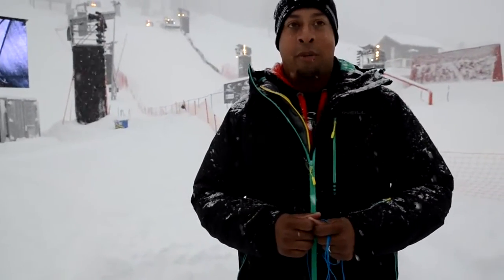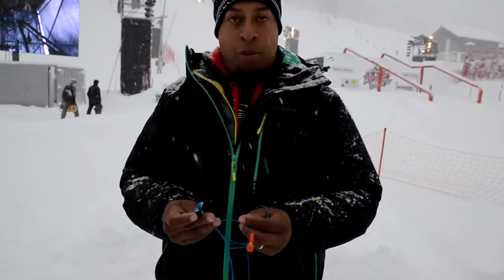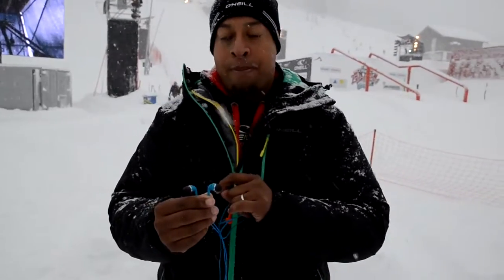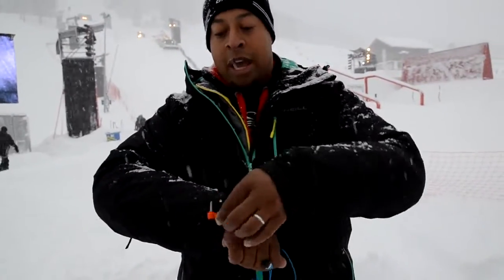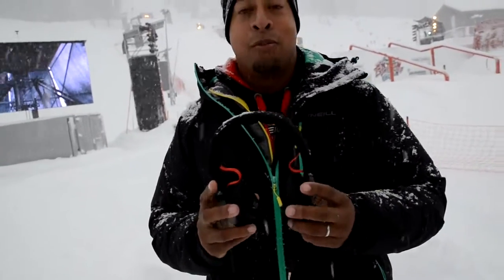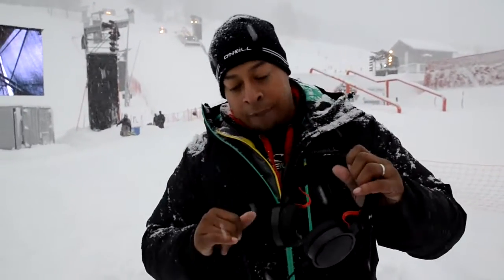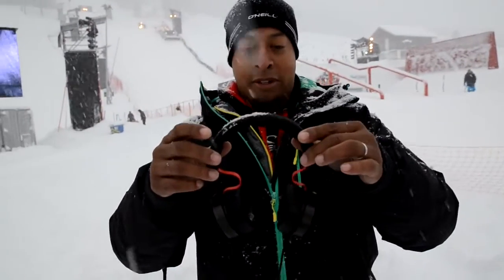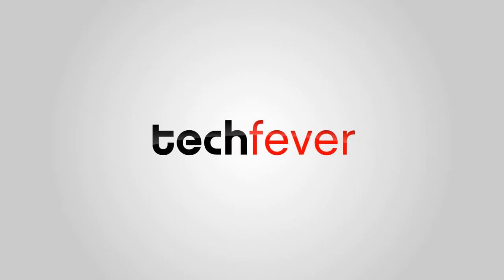Philips O'Neill Headsets @ Evolution 2012 Snowboard Event in Davos